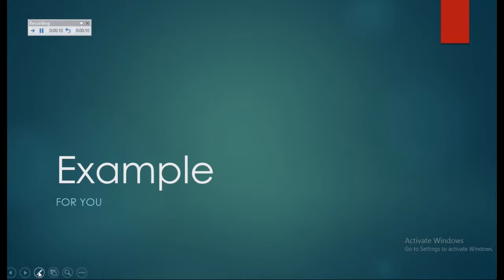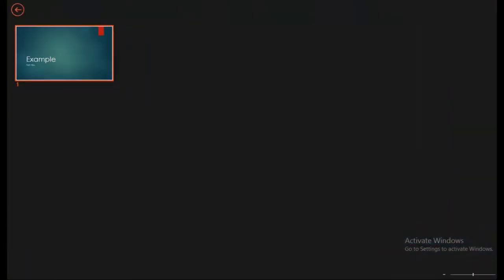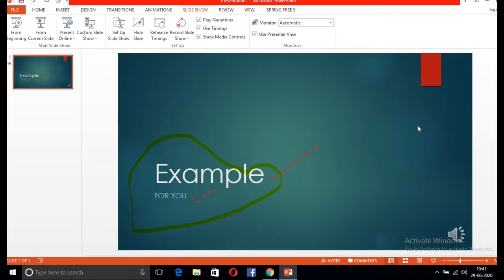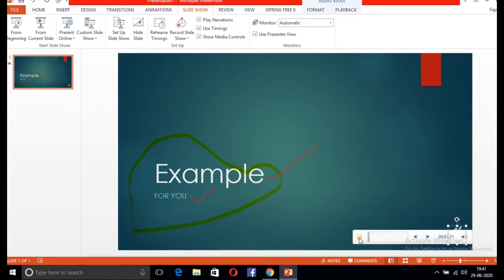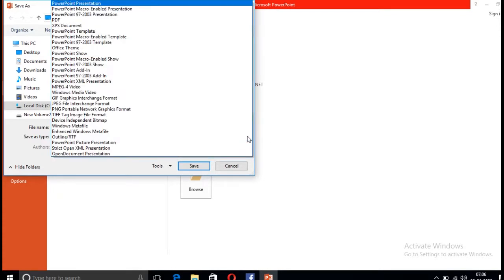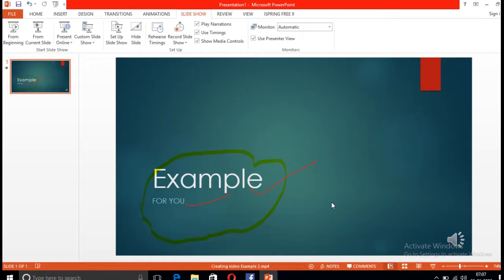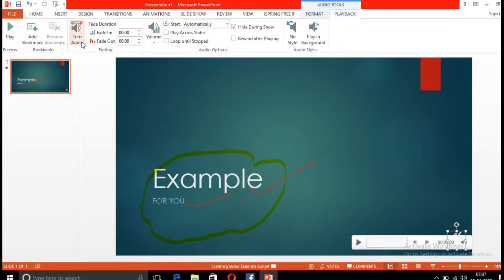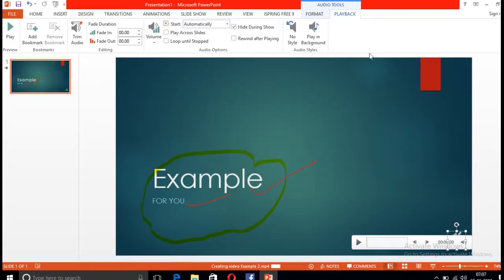How to make a video with Poewr Point Presentation | with slide and voice its easy| in Laptop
How to make a video with Poewr Point Presentation, with your voice no other screen recording apps are required Its easy with PPT, in Tamil. With laptop or mobile the same steps to be followes.

This method is same for all windows versions, If you feel this content is helpfull to you so please click the link,